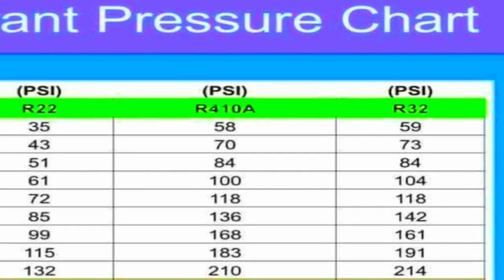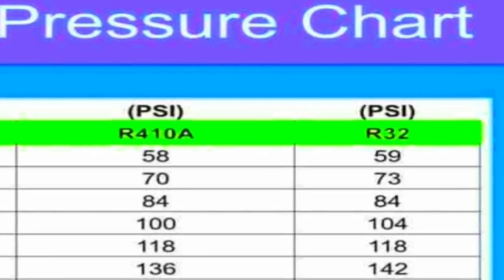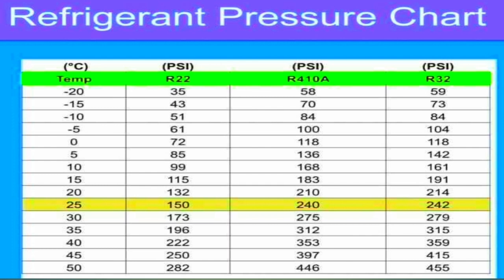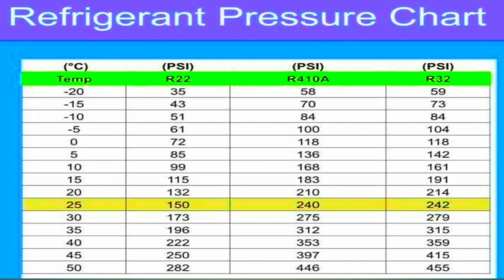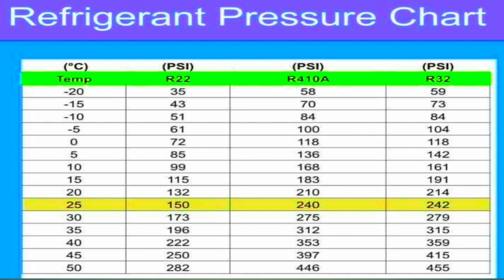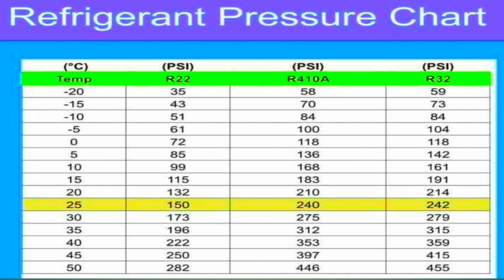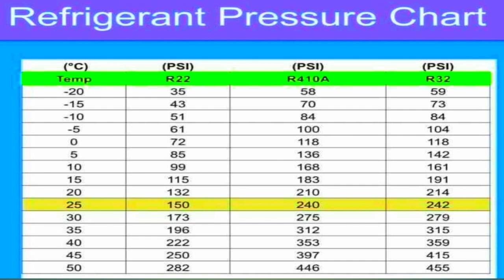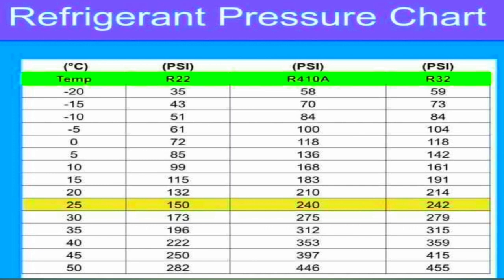High Pressure of Freon Ac R22 R410A and R32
R-22 and R-410A Operating Pressures on Air Conditioners! Checking the Charge
R-22, R-410A Refrigerants! Checking the Charge- Vapor/Suction Operating Pressures, What is Too Low!
Some Refrigerant Standing, suction, Discharge pressure & Boiling Temperature List.
Freon r22 suction and discharge pressure chart
R-22 and R-410A Refrigerant Operating Pressures on Air Conditioning Units!